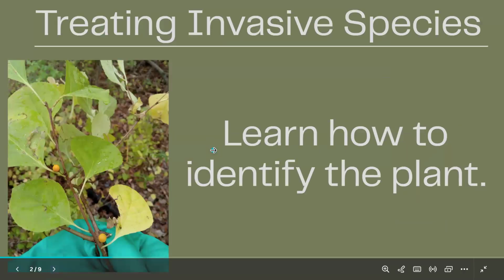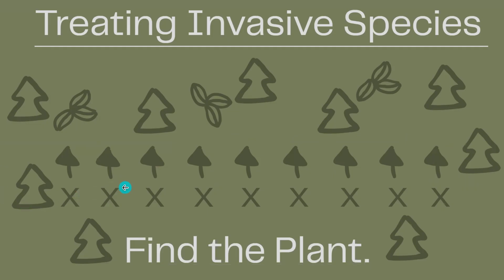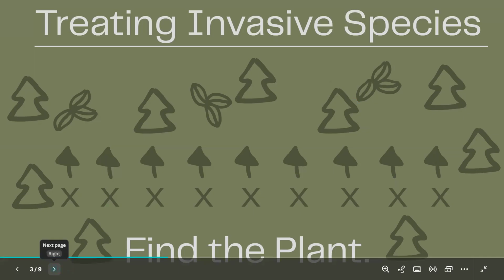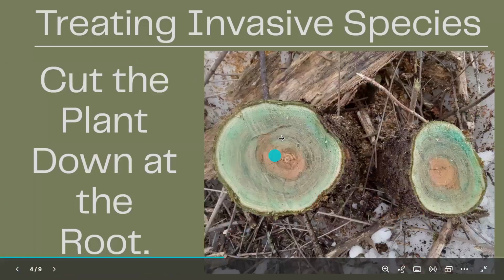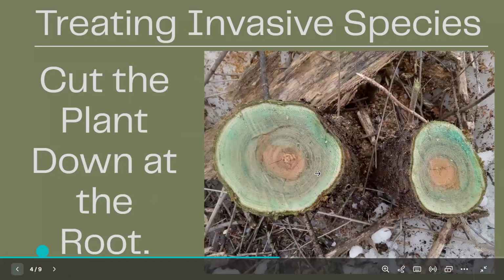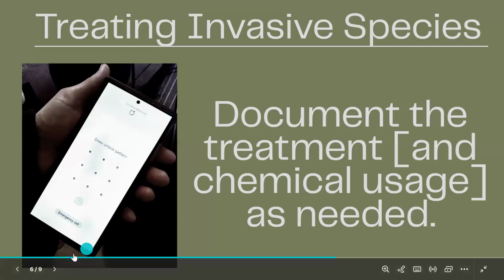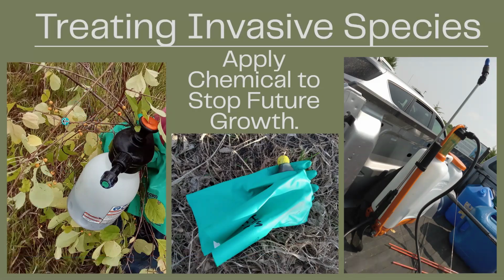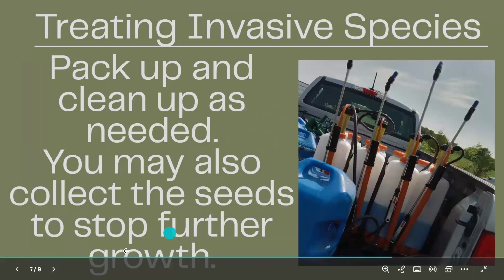Treating Invasive Species Mini Presentation